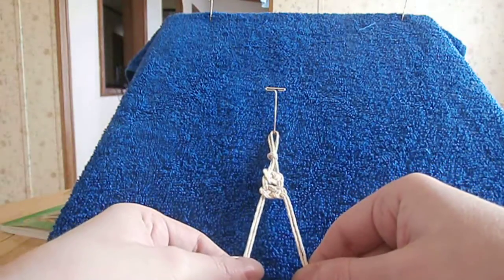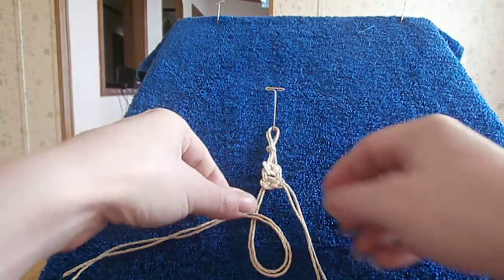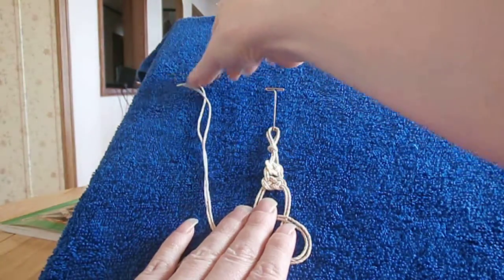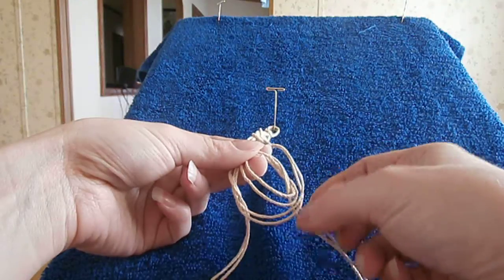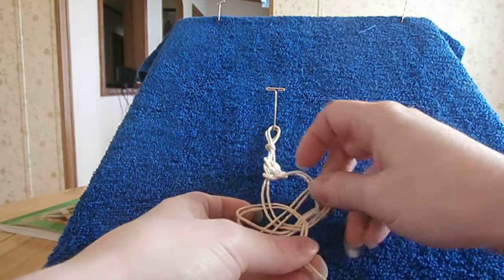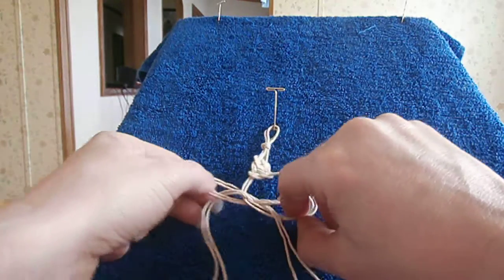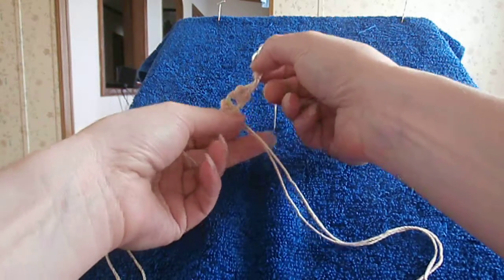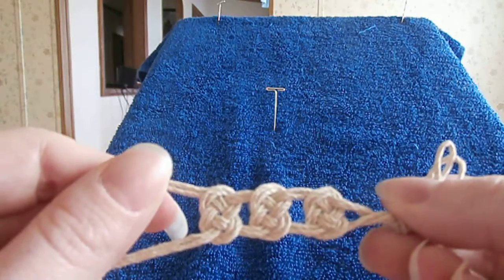How to Tie a Pretzel AKA Josephine Knot for Hemp Jewelry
Need to stock up on hemp cord? (Paid Link)

A step by step tutorial on how to tie a Pretzel knot for hemp jewelry. You can use this knot to make a hemp necklace, choker, bracelet, or anklet.